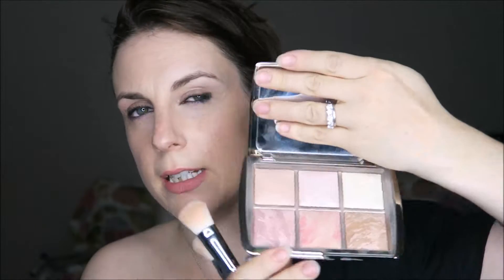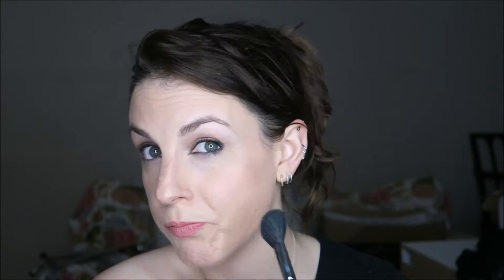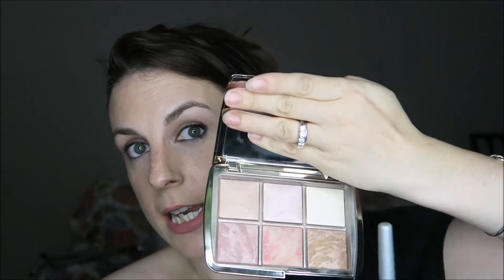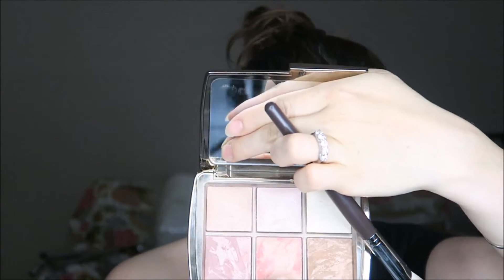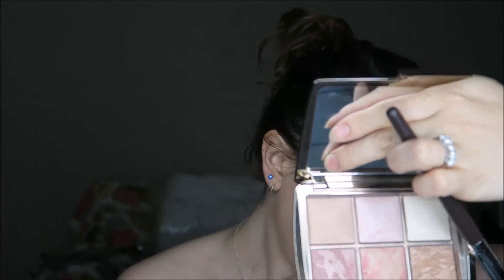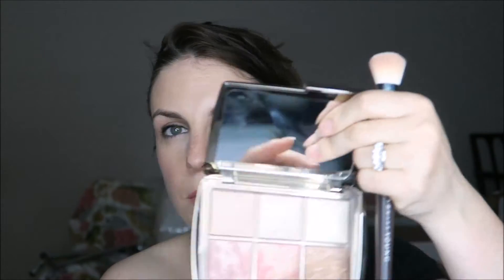How to use Hourglass Ambient Lighting Edit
I've been asked about this a lot. Obviously you can use this however you like - some of the blush/bronze colours would work on some eyes but this is a really basic how to for those non-make-up artists who want to get the best out of this palette.

This is probably a lifetime supply for those who don't wear powder/blush/bronze everyday. So bear that in mind. There is limited stock of this back in Space NK. I've linked below.

I have a new light which is a bit bright so you can't see the full effect of this make-up - I'm sorry, I will sort it out for next time but hopefully you can see where I'm using each powder.

Leave me a comment letting me know if there's any make-up things I could help you out with or anything that's not completely clear in this how-to.